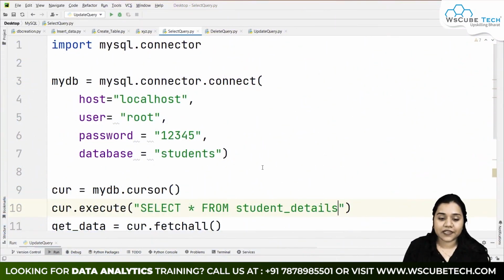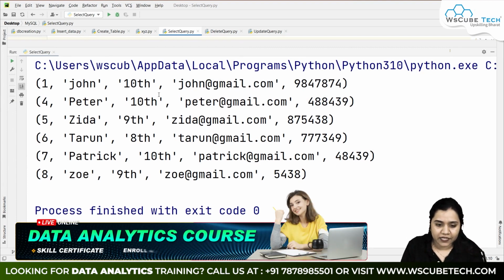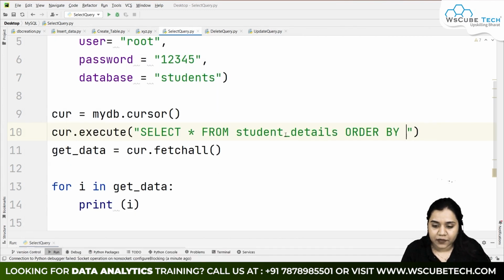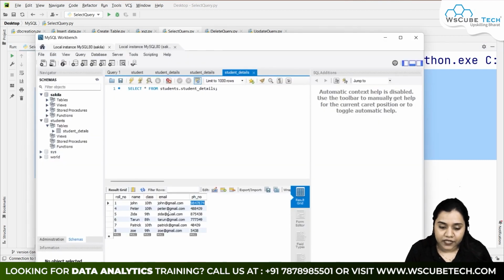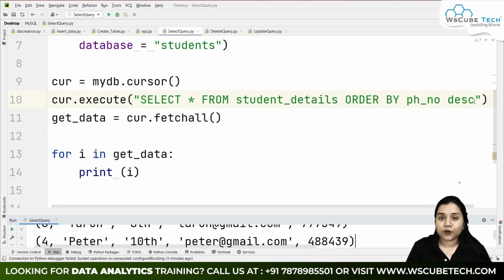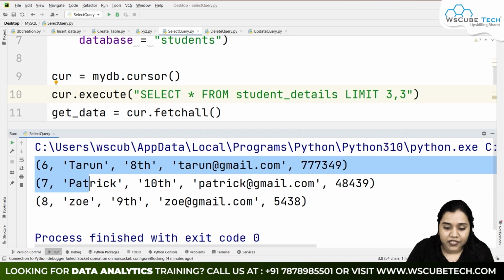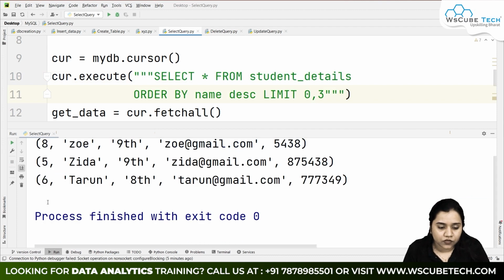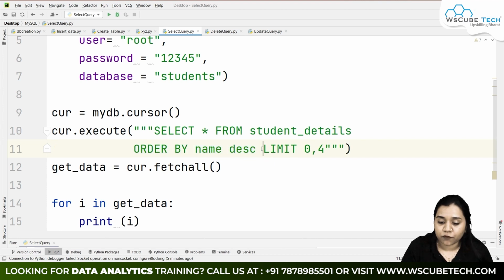Order By & Limit in MySQL | Python MySQL Tutorial - Python Full Course For Beginner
| Thanks |